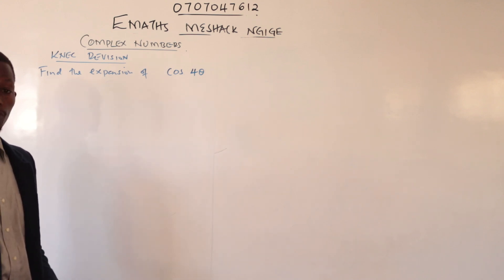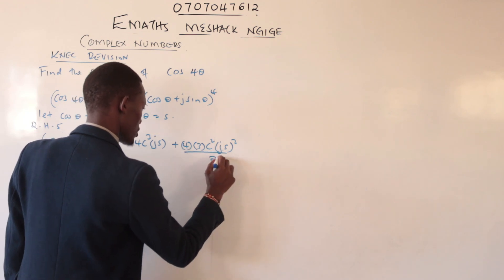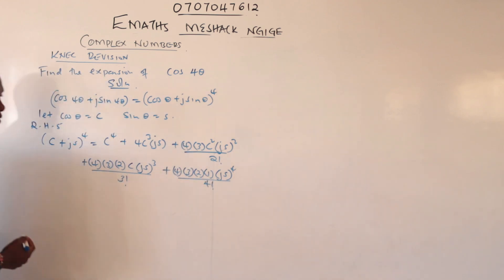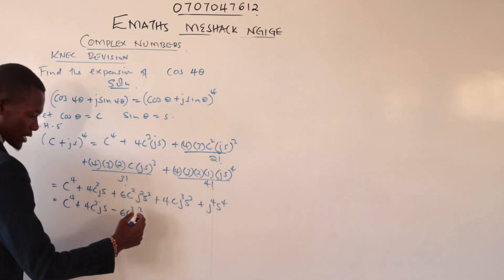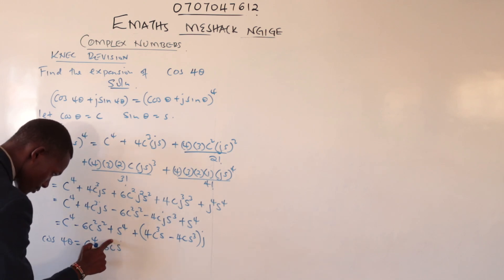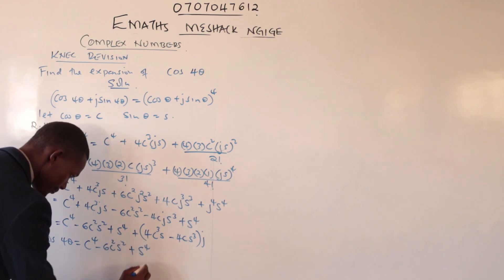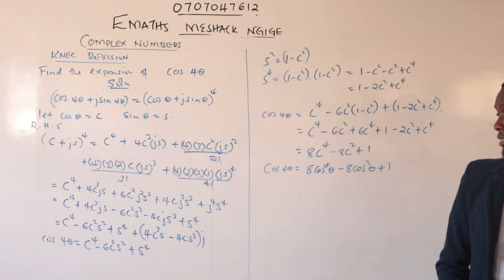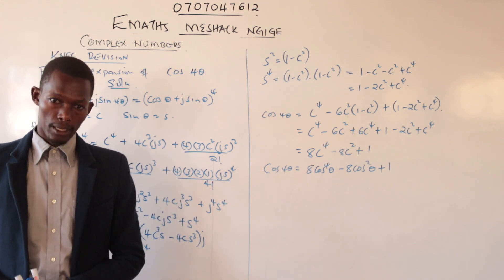Cos4θ and Sin4θ EXPANSION (COMPLEX NUMBERS)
In this video we check the expansion of Cos4θ and Sin4 θ using complex numbers